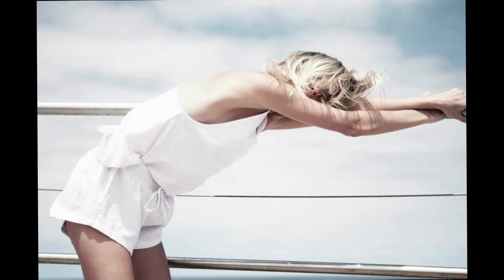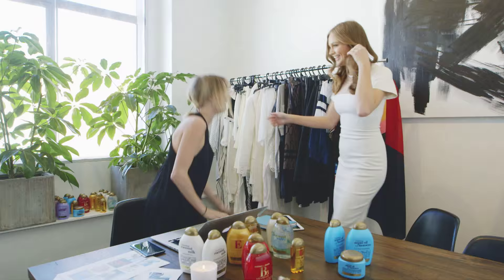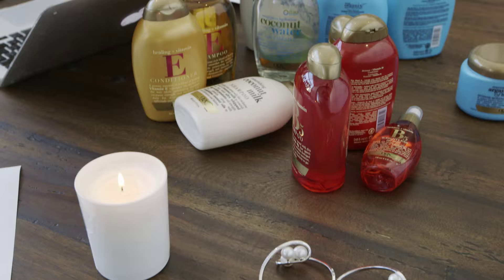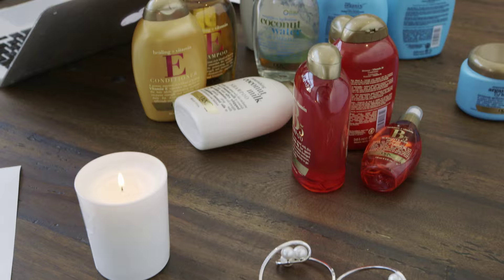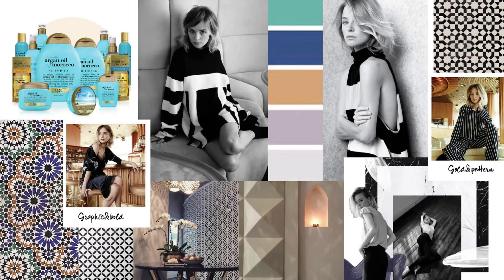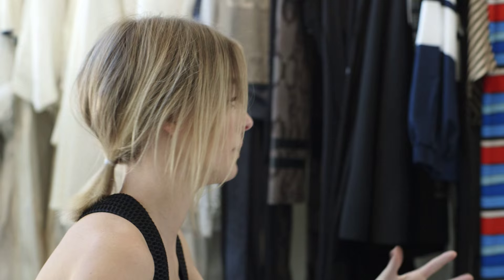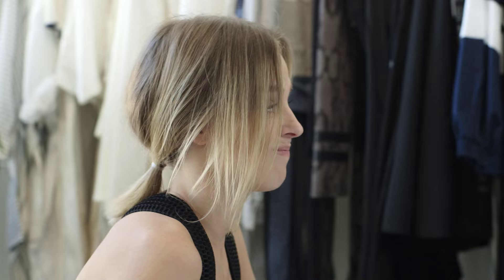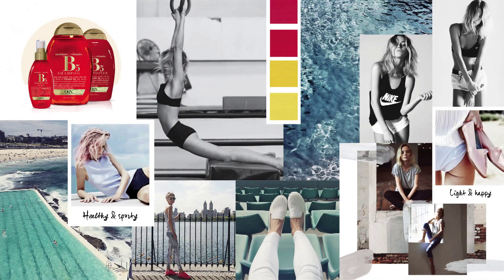OGX (Australia) : Nadia Fairfax and Ksenija Lukich 1 of 5